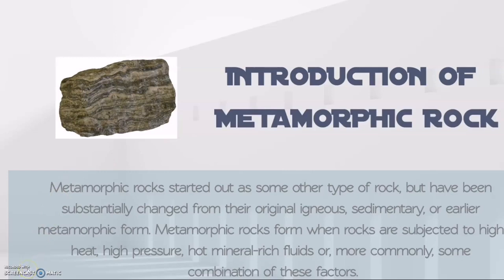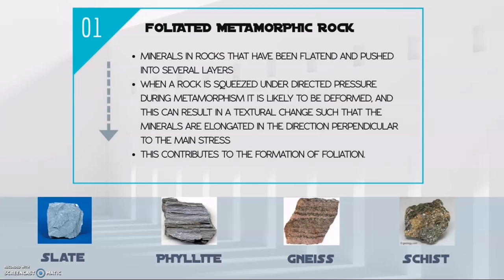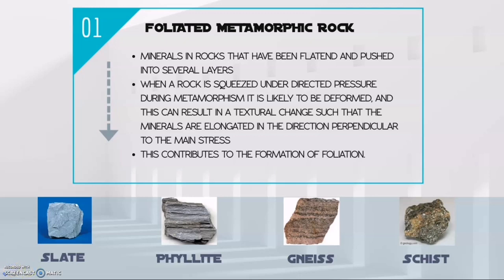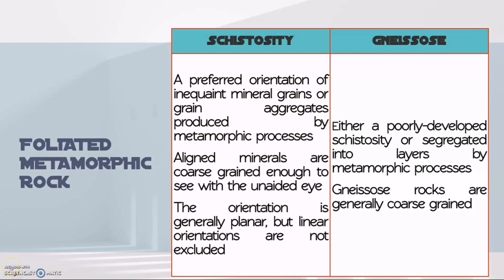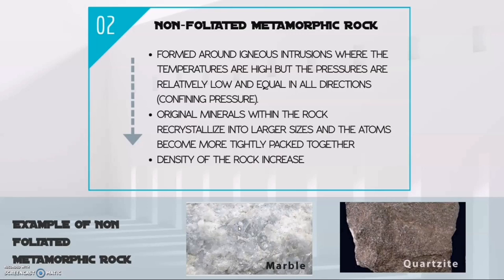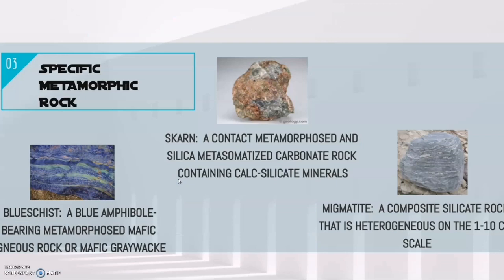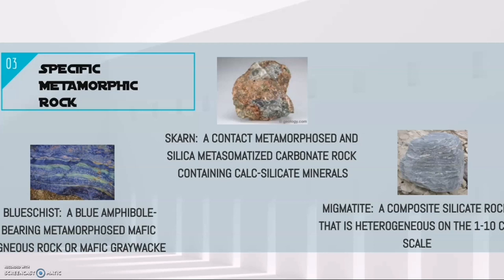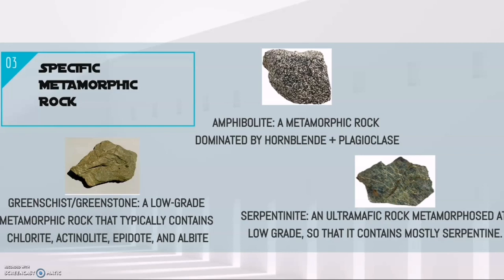SEAA2712 Group 4